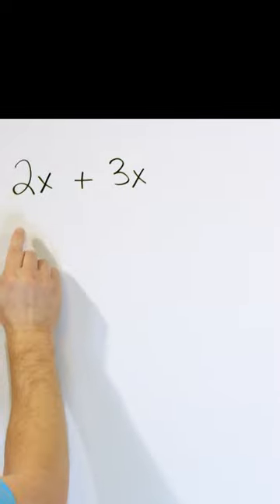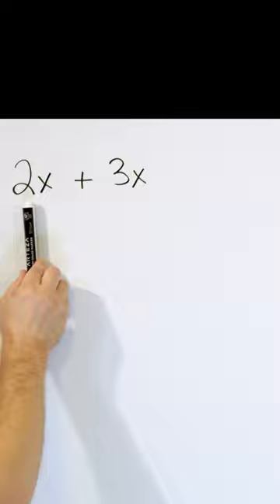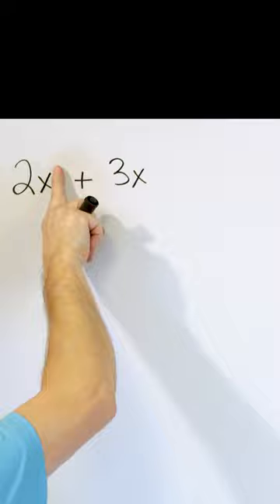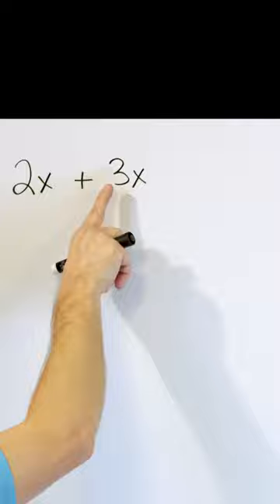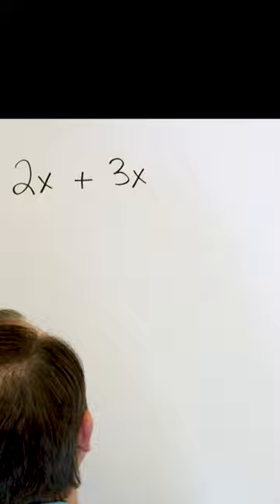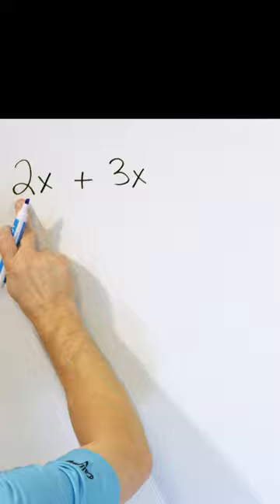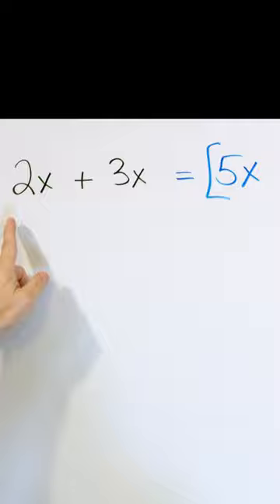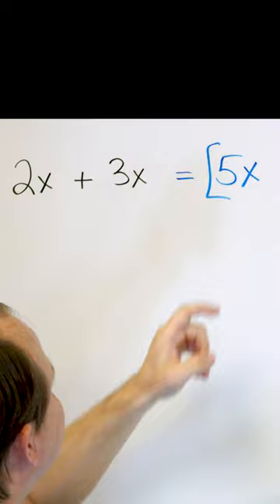Adding & Subtracting Expressions in Algebra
Welcome to our comprehensive tutorial on adding and subtracting expressions in algebra! Whether you're a beginner or need a refresher, this video is designed to make these fundamental operations a breeze. Join us as our expert instructor breaks down the concepts, provides clear explanations, and demonstrates multiple examples.

In this engaging and informative lesson, you'll gain a solid understanding of adding and subtracting algebraic expressions. We'll start by introducing you to algebraic expressions, ensuring you have a strong foundation. From there, we'll explore adding like terms, where you'll learn the simple techniques to combine similar terms and simplify them into a single term.